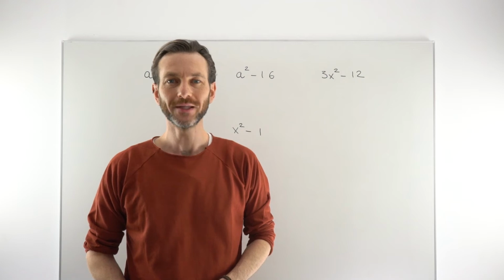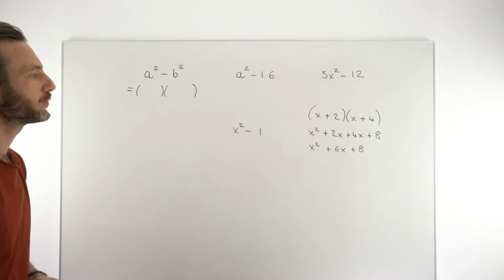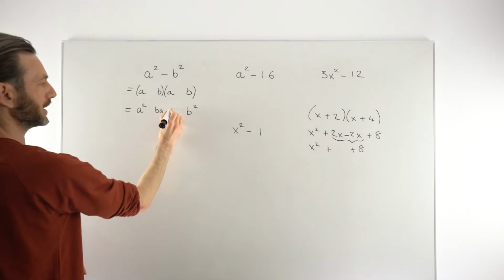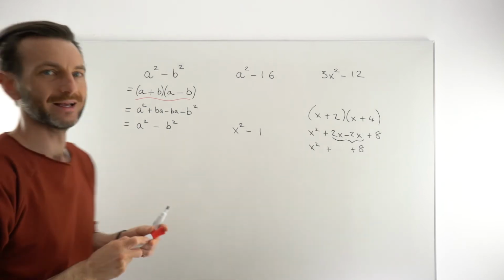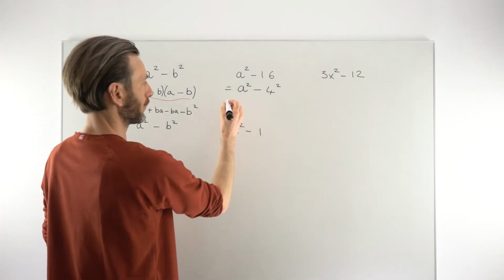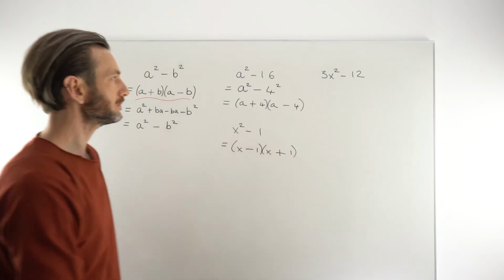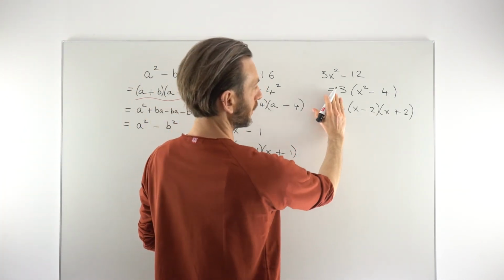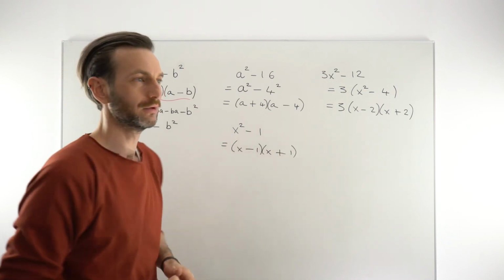Factorising a Quadratic Expression as a Difference of Two Squares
In this class you'll learn how to factorise a quadratic expression which is presented as a difference of two squares.

Gary